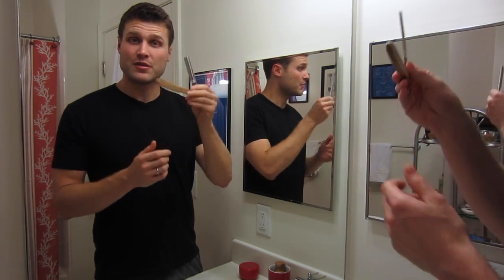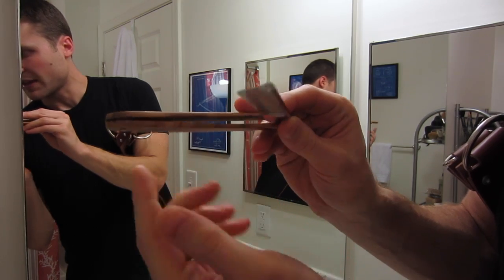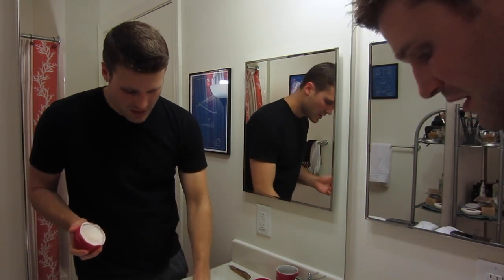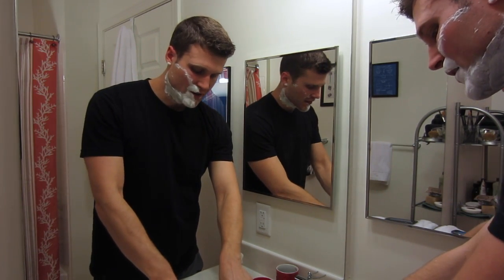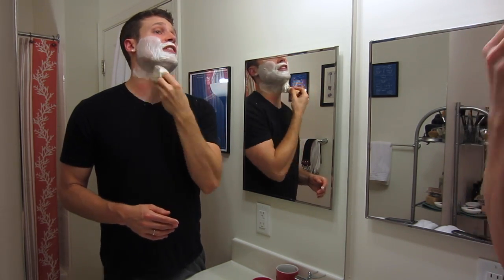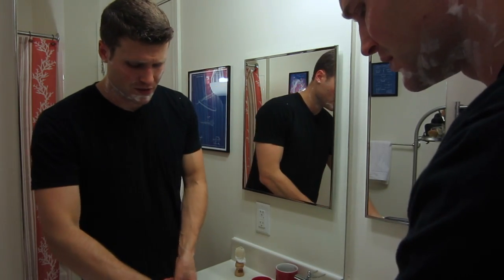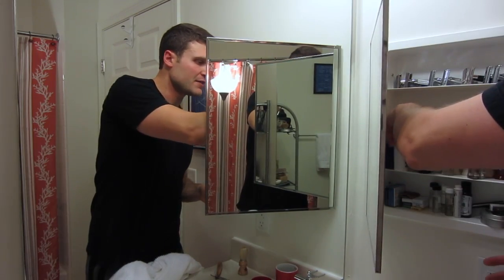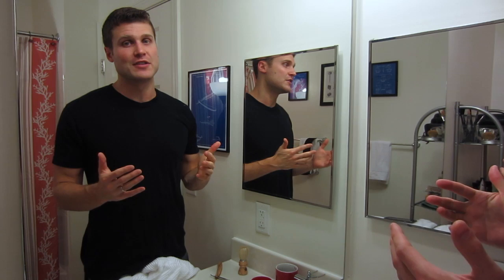Smooth Straight Razor Shave! - Our Daily Shave Ep. 21